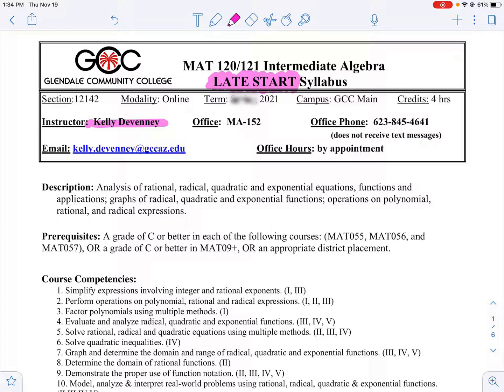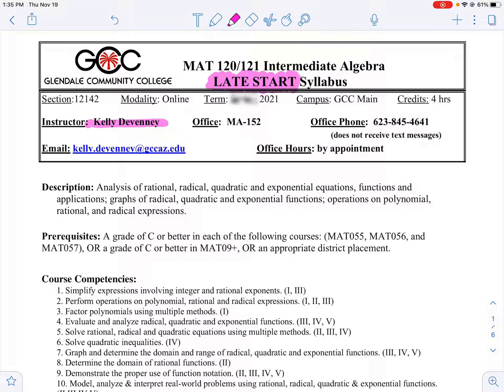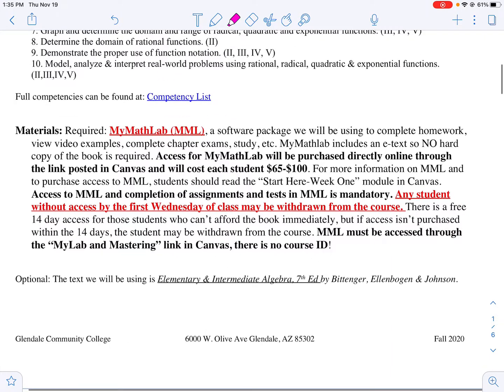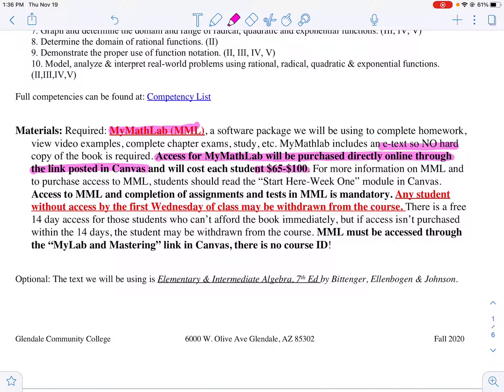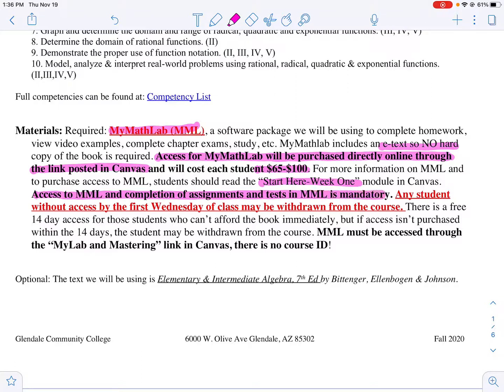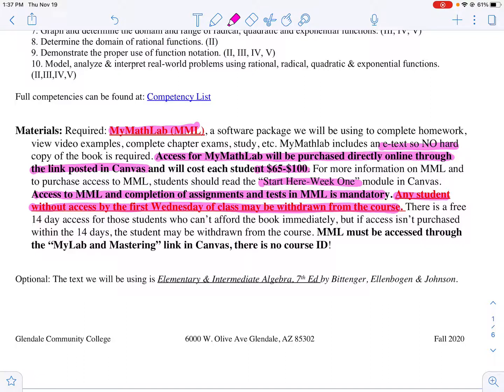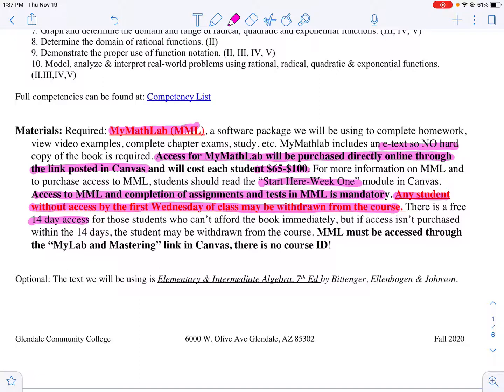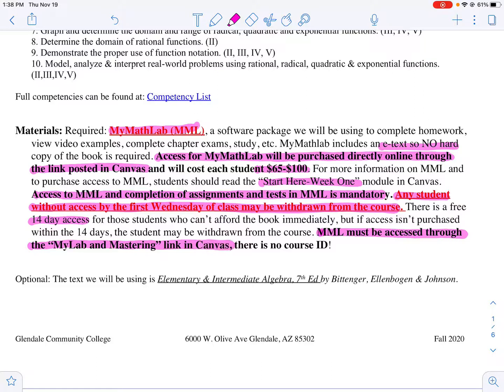Syllabus Video #1 MAT121 LATE START Materials